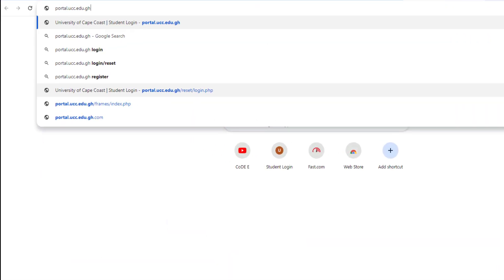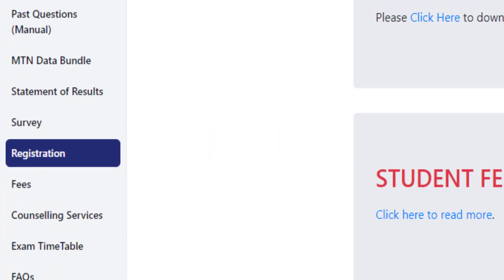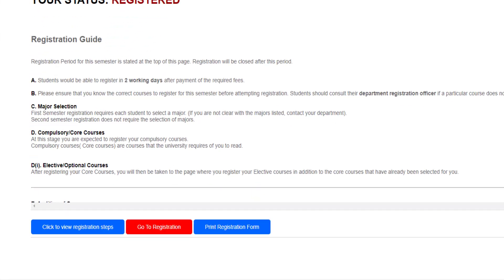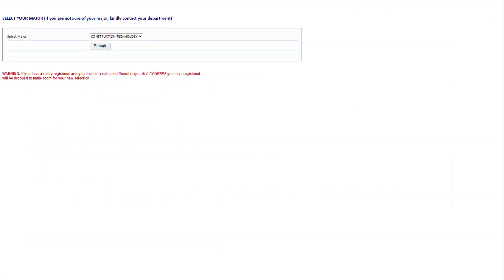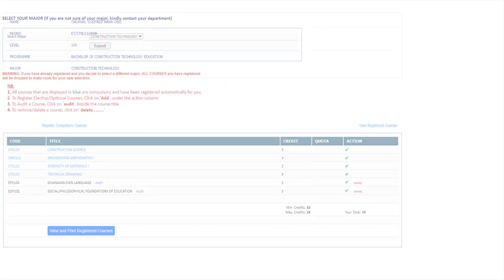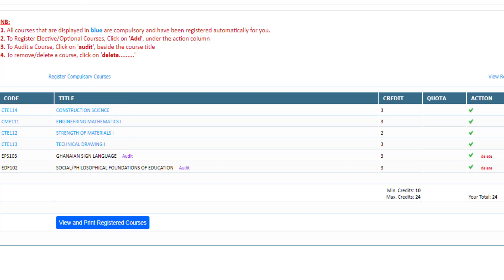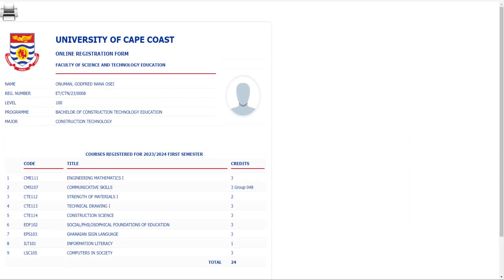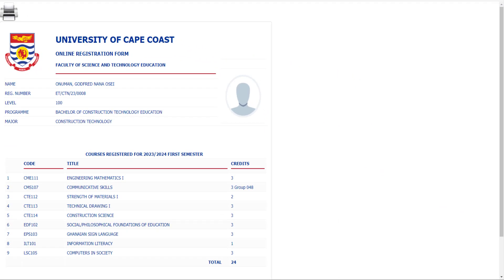How to Register your Courses in your Student Portal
This video takes you through how to register your courses in the student portal and printing it out